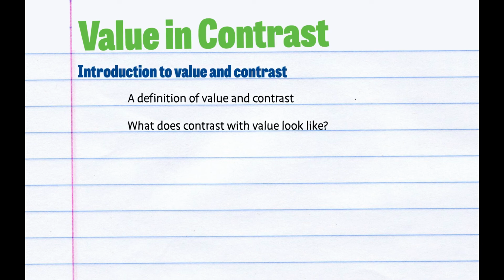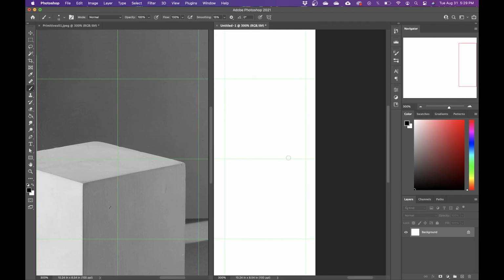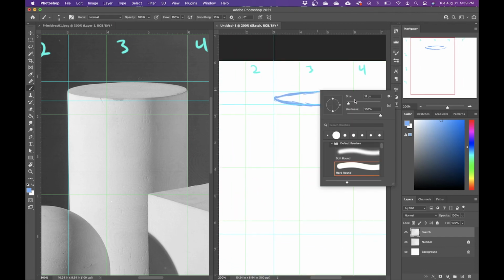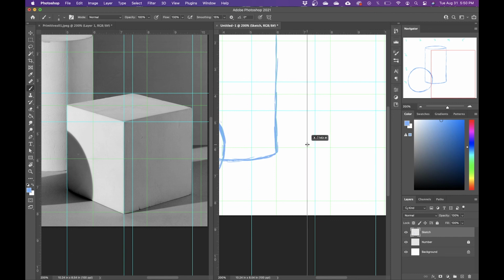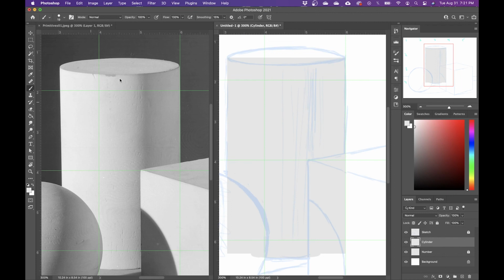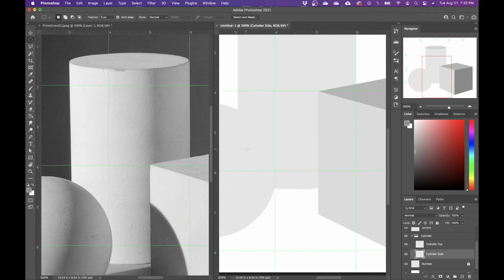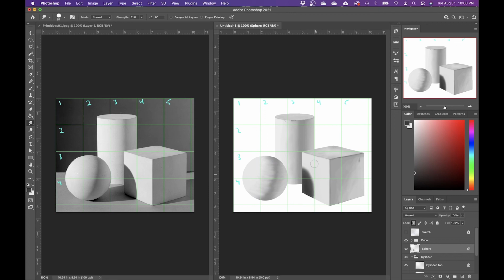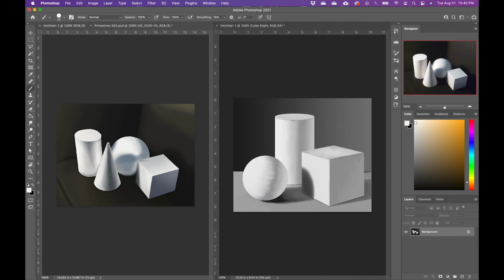Value in Contrast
This month we're going over how to develop value to get good contrast. After we explain what value is and how we use it, we'll do a project in Photoshop that let's you practice this.
Difficulty: Beginner